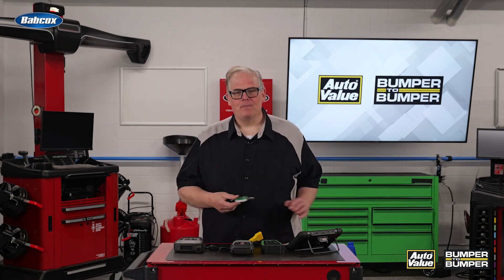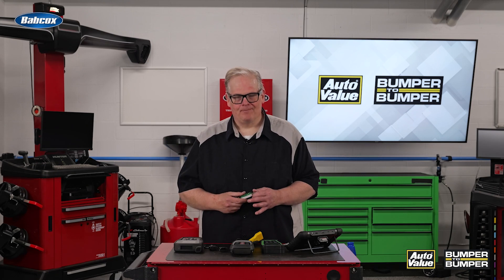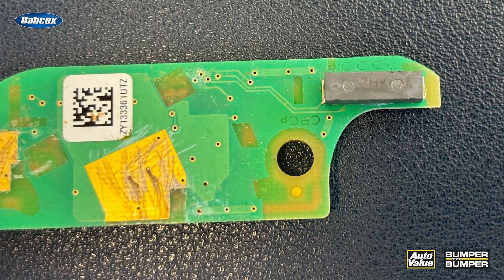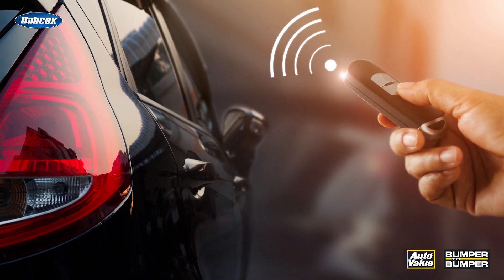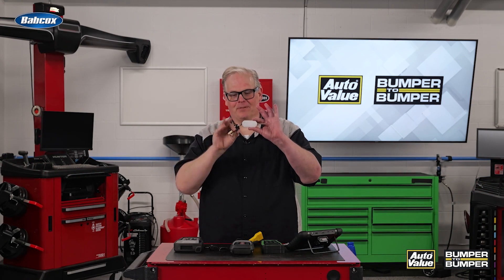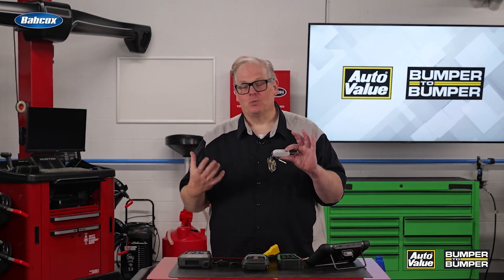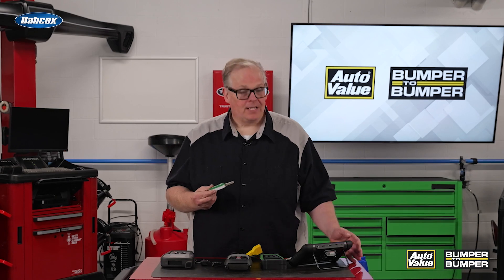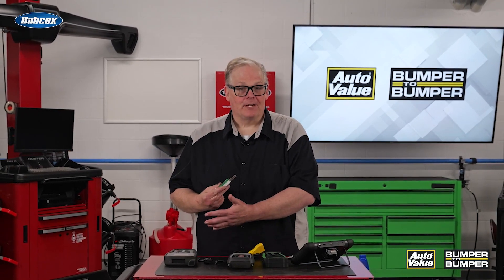Troubleshooting Remote Keyless Entry and Vehicle Starting Issues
Having issues with remote keyless entry or vehicle starting? Learn how key rings, RFID chips, and other factors can affect your vehicle's security system and discover diagnostic tips to resolve these problems.